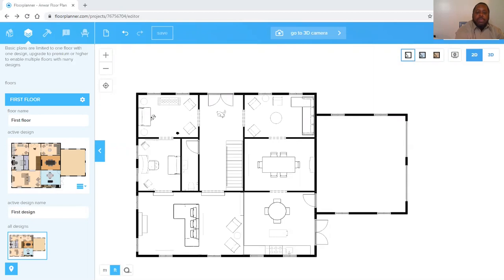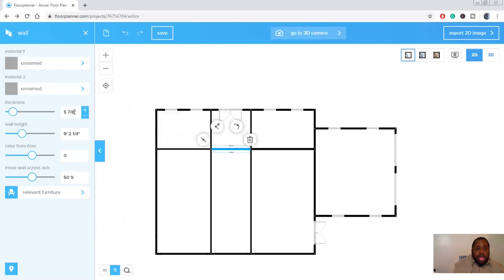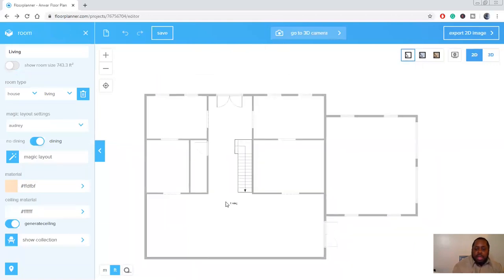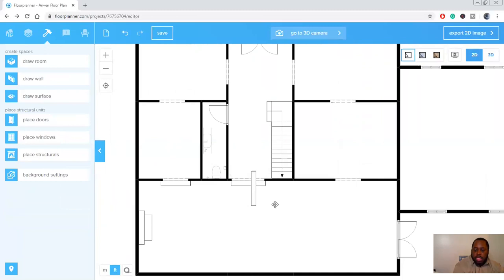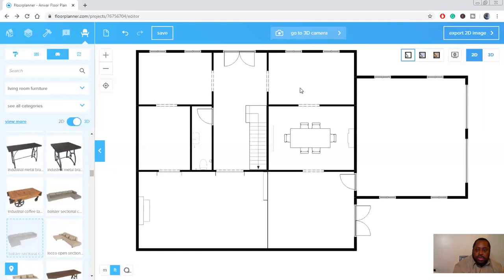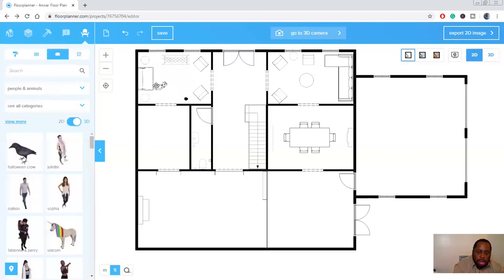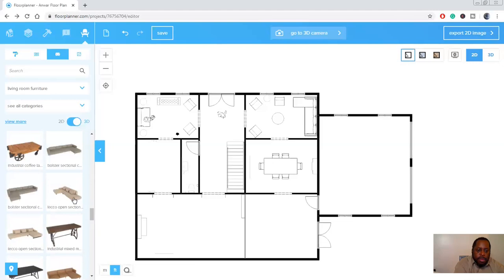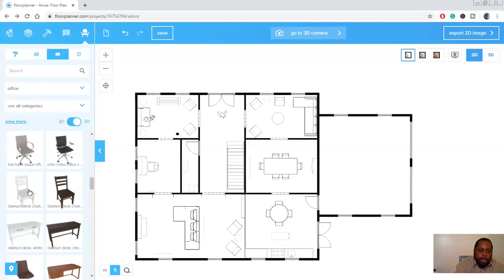How to Create a 3D Interior Plan of your house for beginners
Looking for interior design software reviews? This video will give you a quick overview of Interior Design 3D.

When it comes to house makeover, it’s hard to do without a piece of interior design software. As an Engineer Design who design on Sketchup, AutoCAD to Archibus for the government, Commerical and Residential companies to all field of Engineering. I have been worked on some major software and this one is kids friendly and good for new beginners. The program has a huge choice of materials and textures for home decoration, as well as a built-in library of furniture and appliances for every room.

You can also follow us by going to⤵️